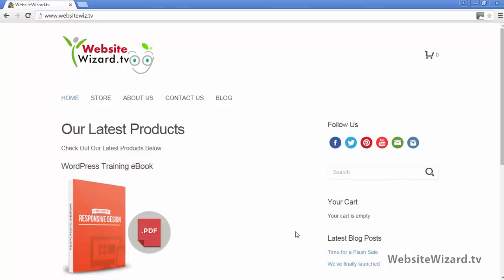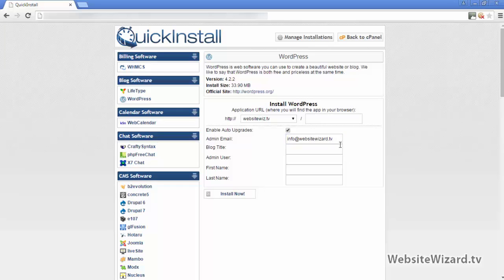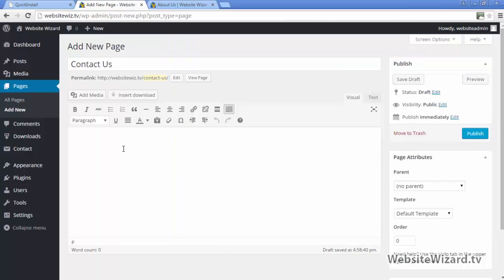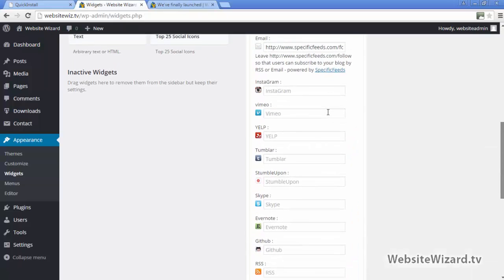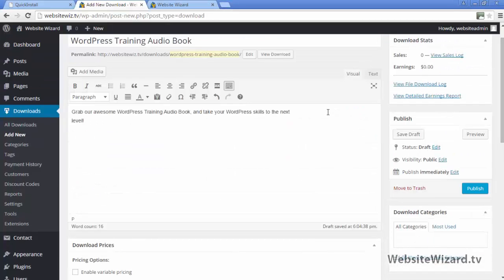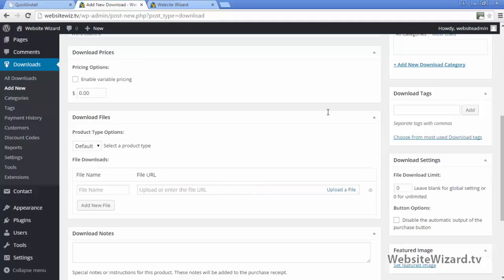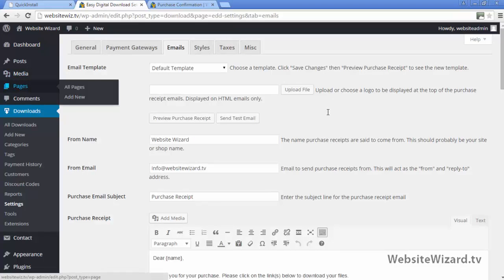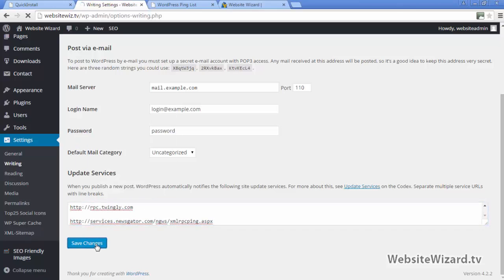How To Create an Awesome eCommerce Website!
Learn how to create an eCommerce website!

In this tutorial we look at how to make an ecommerce website in WordPress, step by step, from start to finish!

If you always wanted to start an online store but thought it would be a super difficult task then think again, my video tutorial shows you how you can build an ecommerce site in under 1 hour using the shop front wordpress theme.

As well as building the site from scratch in this video, I also show you how to make your ecommerce website seo friendly using some popular wordpress seo plugins.

The best part of all is you don't need to write a single line of code! The video is 100% beginner friendly, so it doesn't matter if you have never created a website before or have zero web design knowledge, my tutorial has got you covered!

Useful Links
- $10 OFF with code: FunkyMonkey

Plugins used in the video:
- Top 25 Social Icons
- SEO Friendly Images
- WP Super Cache
- All in one SEO pack
- Google XML Sitemaps

Friendly note: Some of the companies I mention credit me for recommending them, but I only recommend products/services I trust and have used myself.

Video Links:
You can use the links below to jump straight to different sections of the video.

0:05 Introduction
0:56 Overview
6:08 Costs
6:55 Domain Name & Hosting
14:13 Welcome Email
15:05 CPanel (Installing WordPress)
17:44 Logging into Your Website

18:41 Clean up WordPress
20:49 Turning on Comments by default
22:45 Install the Shop Front theme

24:00 Adding your Website Logo
15:22 Installing Plugins:

27:00 Creating the About Us page:
31:43 Creating the Contact Us page:
34:33 Creating the Blog Page & Posts:

40:25 Creating a Custom Menu:
44:37 Customizing the Sidebar:

44:56 Adding Products to our Store:
52:58 Setting the Currency & Country:
53:35 Working in Test Mode:

1:06:55 Changing the Store page Heading:
1:07:55 Add the Store link to the nav. Menu:
1:09:22 Creating a custom Homepage:
1:17:44 Upload file size limit:

1:20:22 eCommerce plugin Settings:
1:20:35 Going Live - Come out of Test Mode:
1:22:24 Customizing the Purchase Emails:
1:25:09 Enabling Taxes:
1:26:19 Setting Link Expiration:
1:27:30 Adding Terms:
1:27:46 Adding Discount codes:
1:29:27 Reports:
1:29:49 Customers:
1:30:25 eCommerce Plugin Extensions:
1:30:57 Purchase History:
1:31:22 Selling Services with the plugin:
1:39:16 Selling Physical products:

1:39:57 Search Engine Optimization:
1:40:17 # All in One SEO Pack:
1:43:41 # SEO Friendly Images:
1:44:31 # WP Super Cache:
1:46:46 # Google XML Sitemaps:
1:47:44 # Search Engine Visibility:
1:48:27 # Ping List: